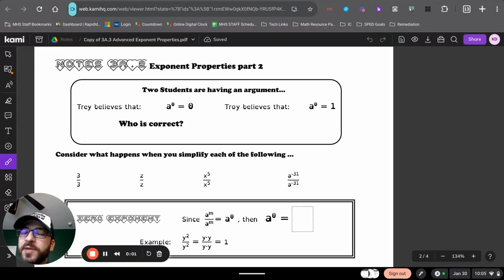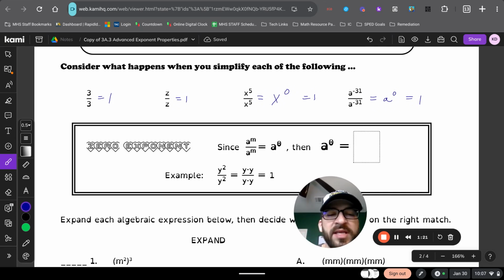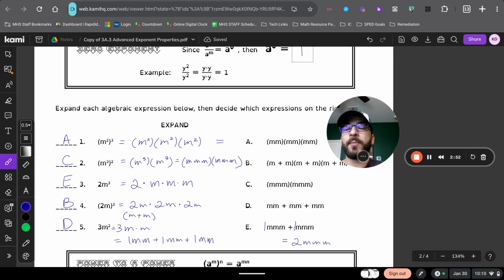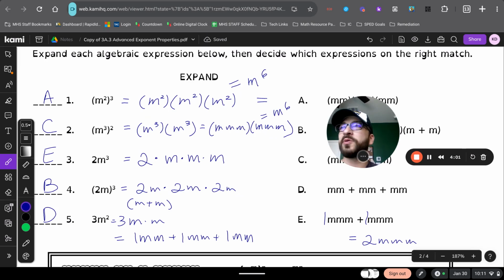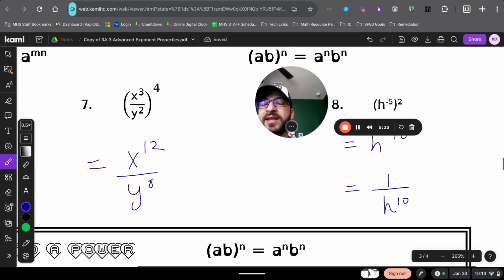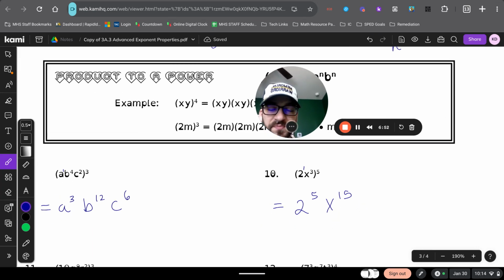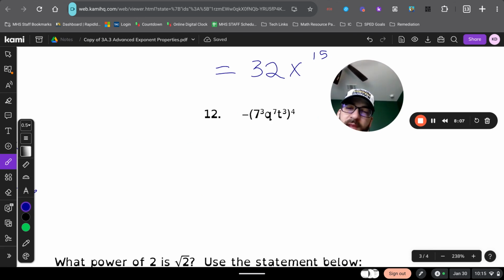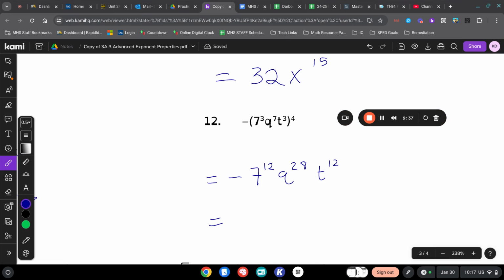3A.3 Advanced Exponent Properties Notes Video